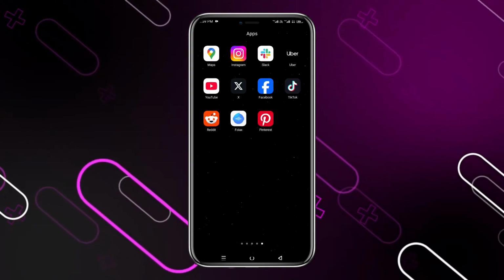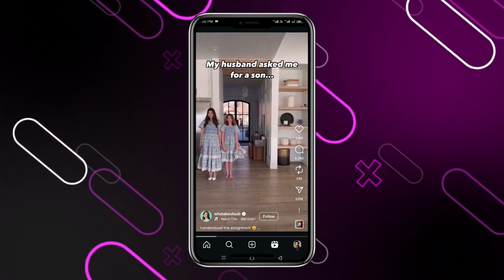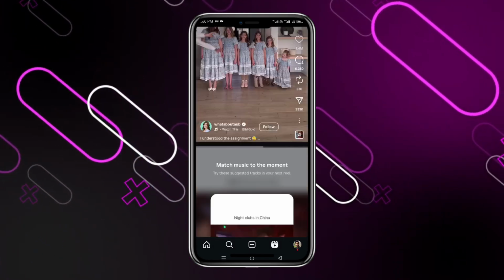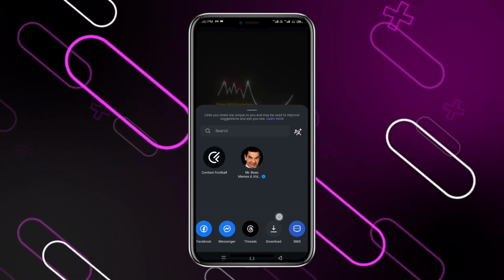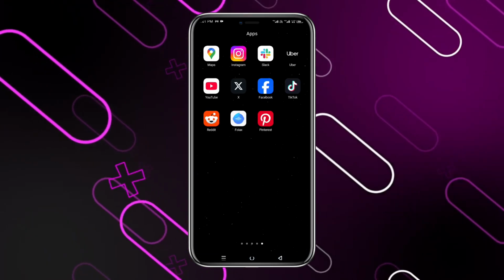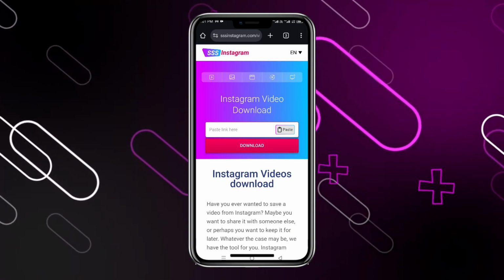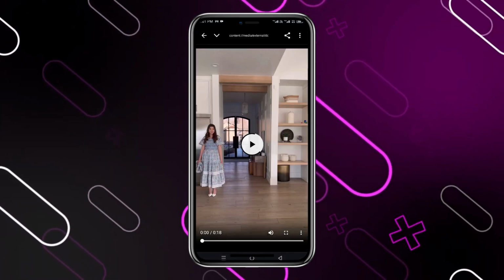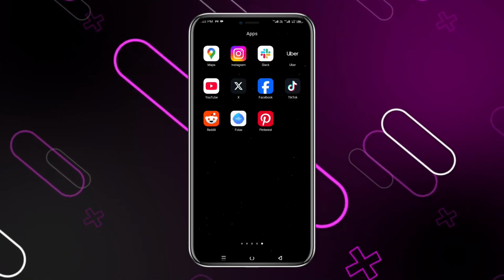How To Download Instagram Reels Video (Easiest Method!)